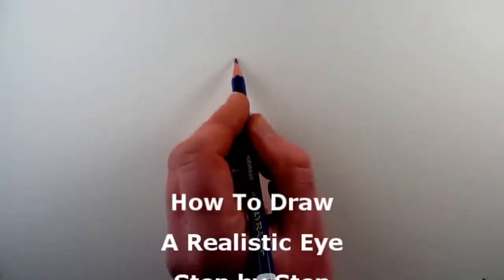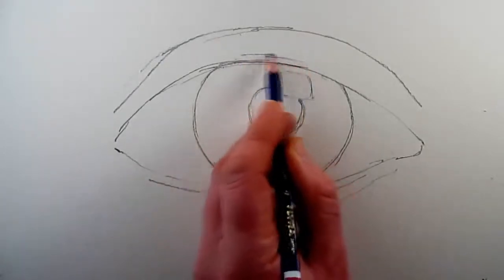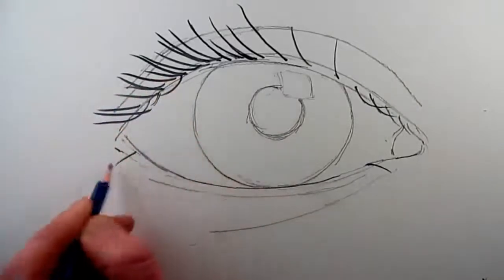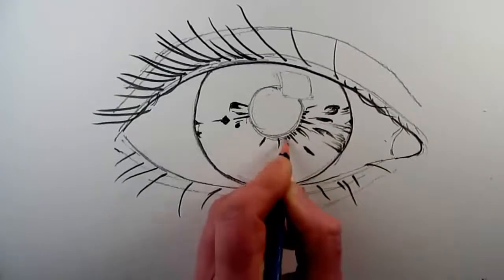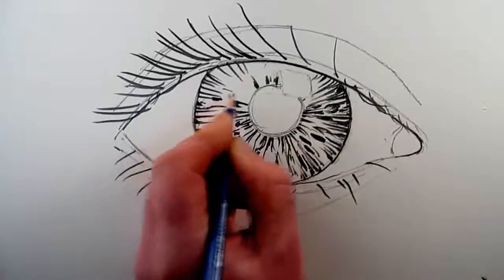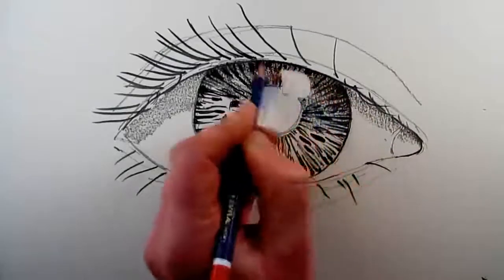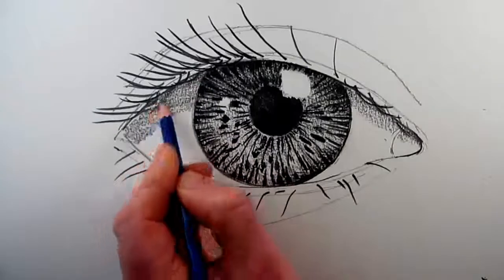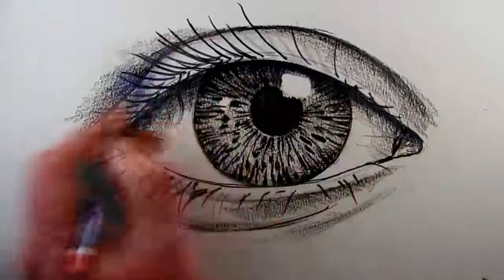'How To Draw A Realistic Eye Narrated HD point 1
Once I have received your message and determined you are the proper owner of this content I will have it removed!

* Want to submit your videos? Send us your video links via email and we'll put them in our compilations!

Have fun
الفئة